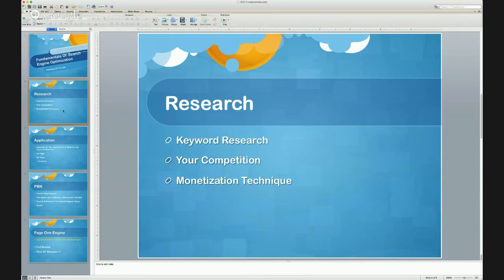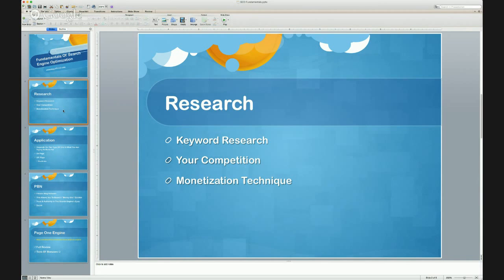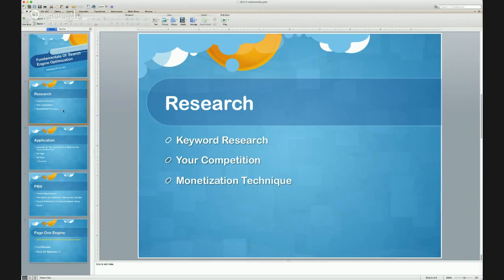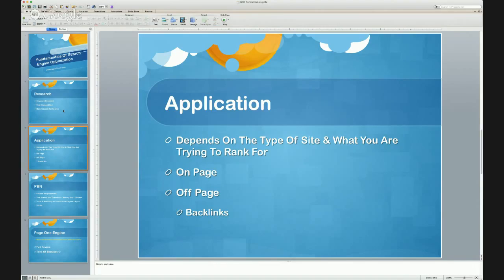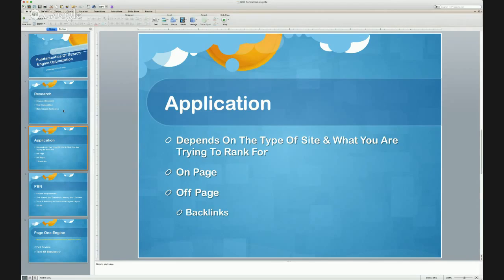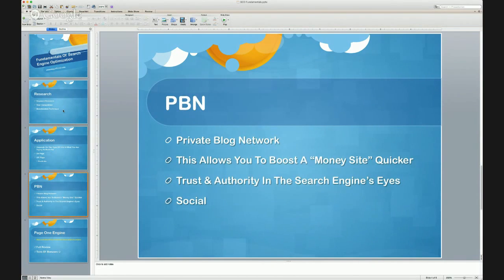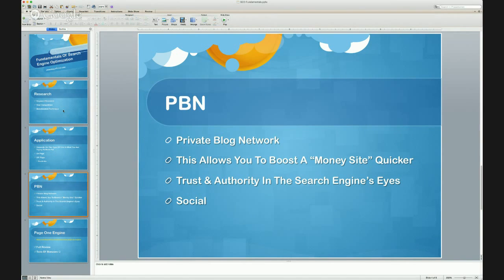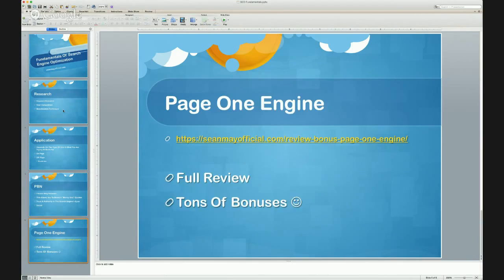SEO Fundamentals, Search Engine Optimization Training, Page One Engine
what is Page one engine?

Page one engine is developed by dori friend and various veterans, It cover training from beginner, intermediate and advanced. It has 8 modules from setting up a seo optimise sites to advance seo system. The system claim to be the secret system that top dogs are using . Now he compile after 14 years of knowledge. It comes with backlinks service, PBN networks.

Page one engine is a Done for you 100k business .It claim to the top guns system that know the loop hole of ranking in search engines, ranking higher in youtube and amazon

This is not just a training course, but software, tools, and case studies.

Grab the free book to have a better understanding of the secret. There will be free Live workshop worth 1997 usd.
Its comes with 8 modules of video training , case studies , 500 PBN link networks.

Page one engine
page one engine review
page one engine reviews
page one engine by dori friend
pageone engine